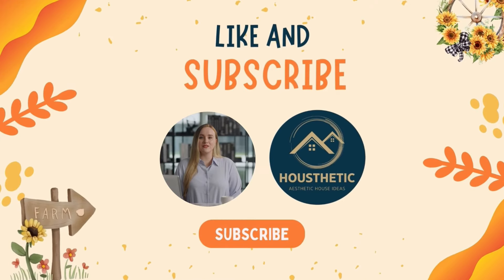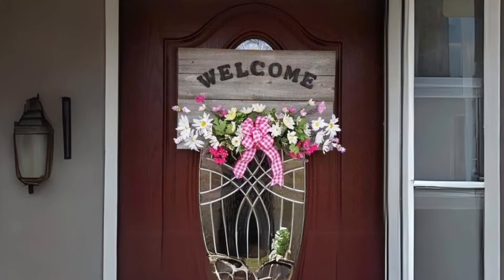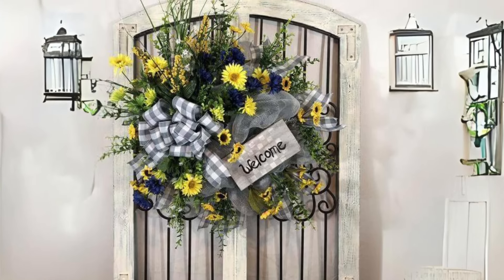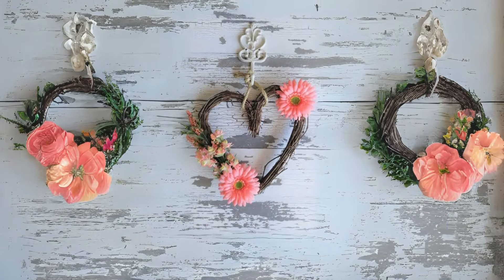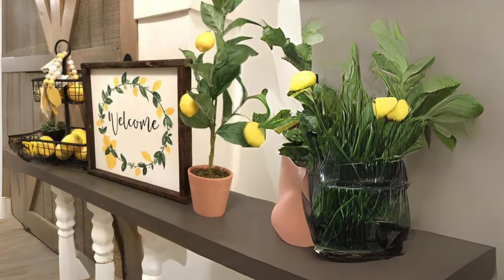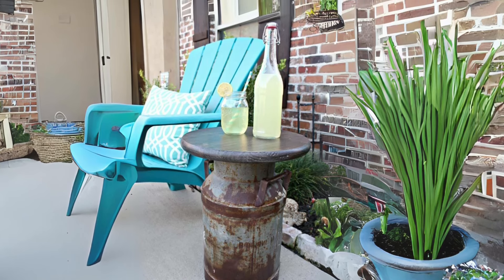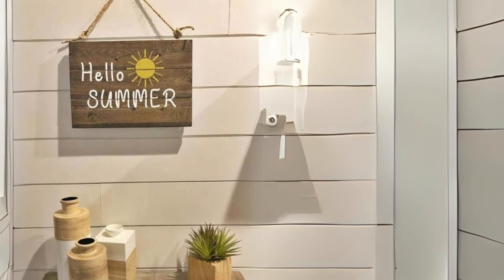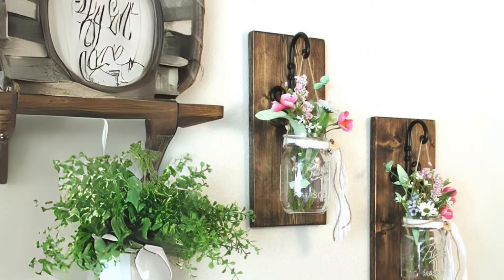Charming Farmhouse Summer: Inspiring Decor Ideas for a Cozy Season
Transform your home into a serene farmhouse oasis this summer with these adorable decor ideas! From rustic accents to cozy textiles, discover how to infuse your space with the timeless charm of farmhouse style. Embrace the warmth of the season and create a welcoming atmosphere that exudes comfort and relaxation. Dive into our curated collection of decor tips and elevate your space with rustic elegance!